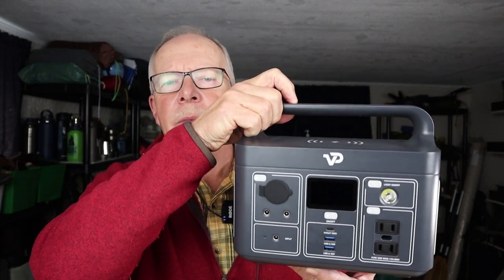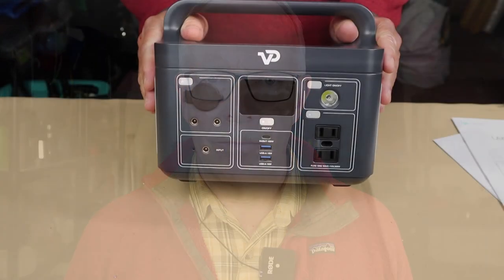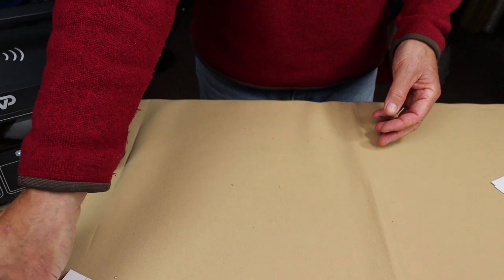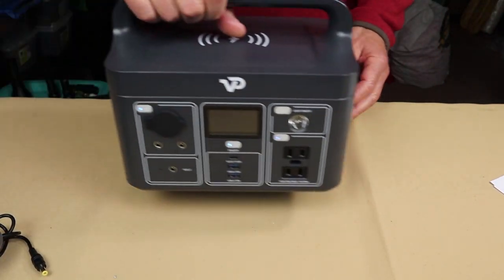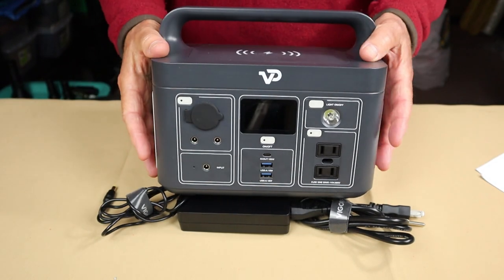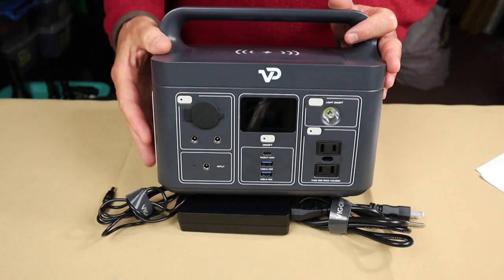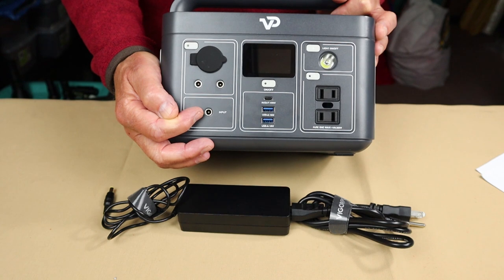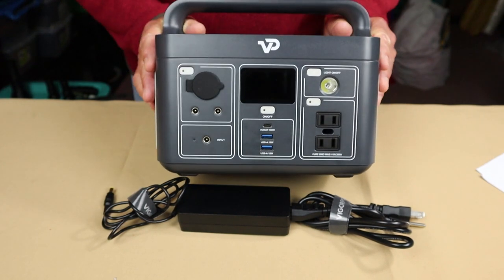Vigerpool Lake 300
VIGORPOOL LAKE 300

The 100W Solar Panel drop to $239, 200W Solar Panel drop to $459

Comes With
AC/DC charging inverter
12V DC charging cable
Manual / Warranty

Key Features
Dual port charging (DC and USB-C)
Pass through charging
2-year warranty

Physical Specs
Dimensions  10.03” x 7.1” x 8.26” / 25.5cm x 18.2cm x 21cm
Battery  320Wh - LiFePO4 (2000 cycles before dropping to 80%)

Performance Specs
Input
190w max (combined)
20V – 4.5A (DC port)
100W (USB-C port)
Output
2 x 110v 50 or 60 hz – 300W total
2 x USB-A – 18W each – 36W total
12DC Car Port – 12V / 10A
2 x 5521 ports 12V / 3A - 72W total
Wireless 5V or 9V / 1A

Operation
Long press Power Button (about 3 seconds)
Turn on DC or AC as needed.
USB does not require a tun on button
Charging
AC/DC wall charger  4 hours
100W Solar Panel   5 hours
12C DC Car Charger  5 hours
DC+USB-C    2.5 hours
Power Saving  unit will turn off after 12 hours of no load or low load

Pro/Con Does not support UPS Function